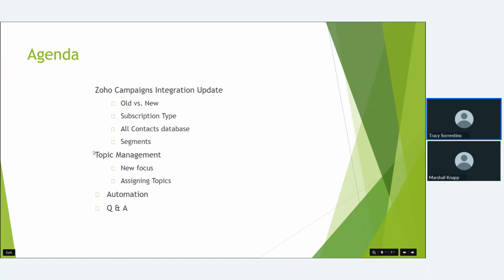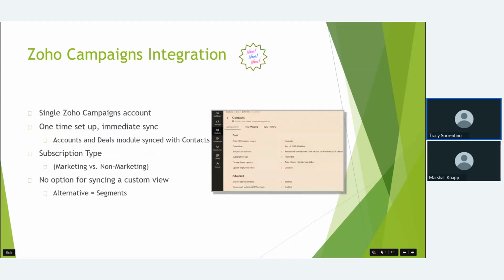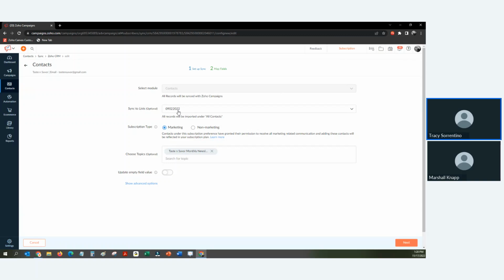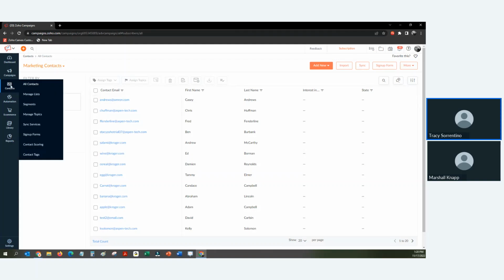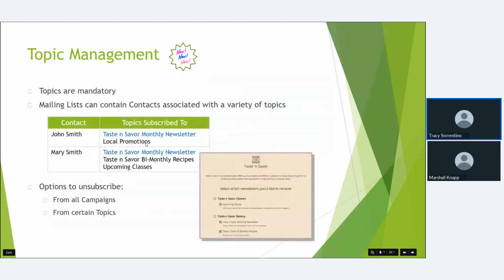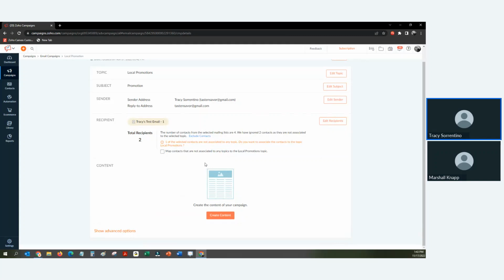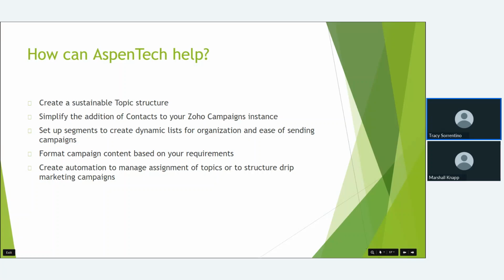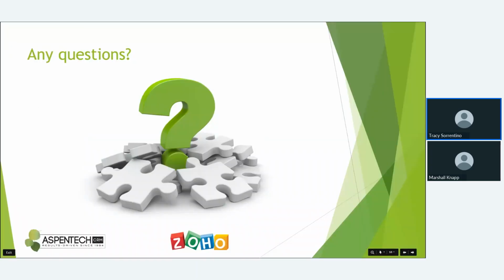New Zoho Campaigns Syncs, Segments, Topics and Lists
This webinar was created to present and demonstrate the most recent Zoho Campaign updates from September, 2022.  Included in the webinar are the Zoho Campaigns Integration update, Topic Management feature, updates in automation and many more.